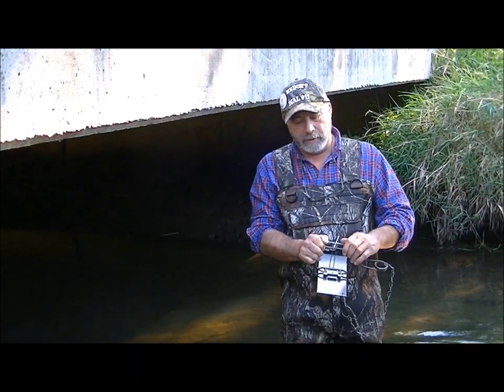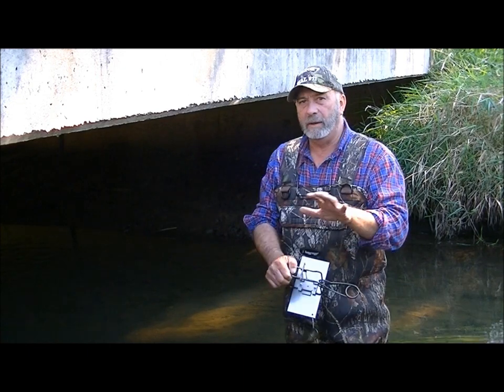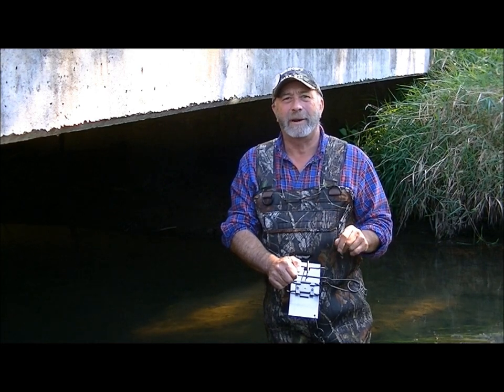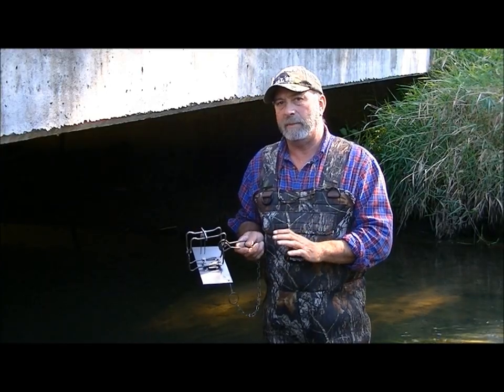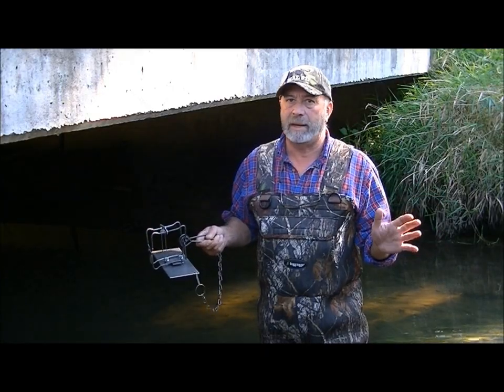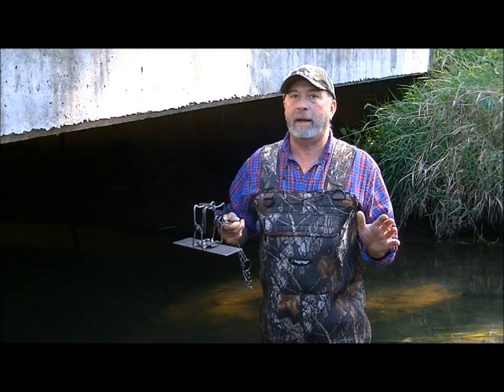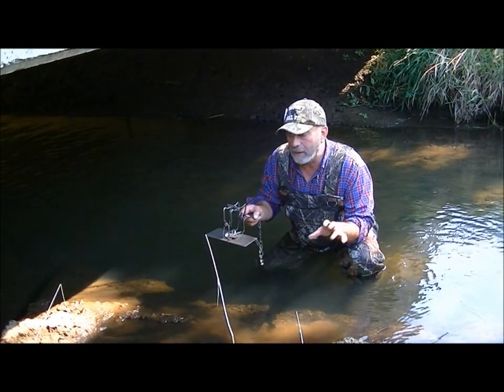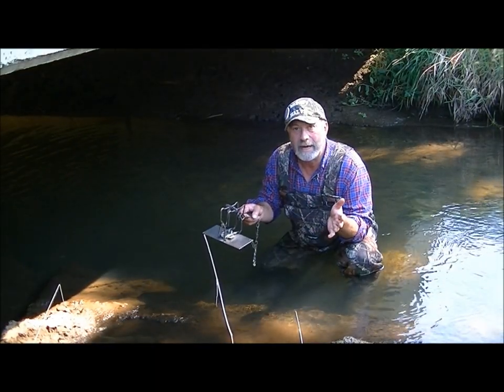Best Mink/Muskrat Trapping Best Mink Set STOP THIEF Bottom Edge Wins SETNGOTRAPPER™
Basic mink trapping. Learn bottom edge mink trapping. Mink and Muskrat trapping under ice. Learn trapping Bridge abutments for mink. Learn to make channel sets to trap mink, muskrat, beaver and otter. Learn more sets than just pocket sets for mink. Learn how to trap muskrats other than dens or runway sets for muskrats.Check all of our videos on our